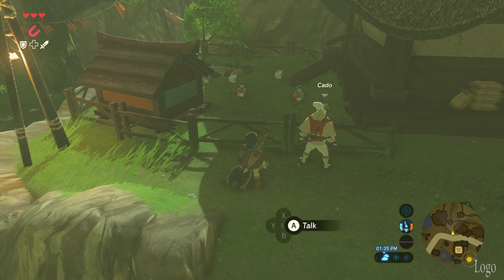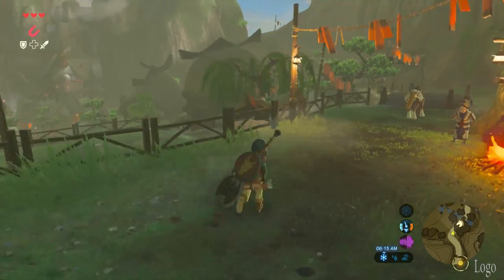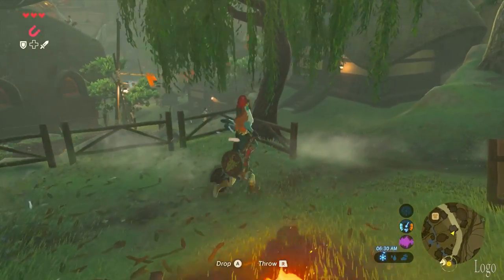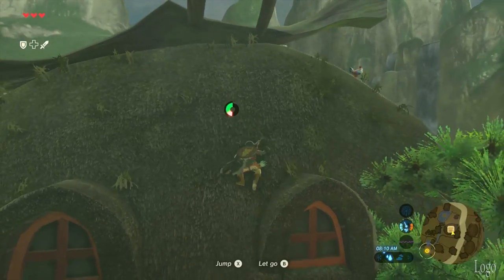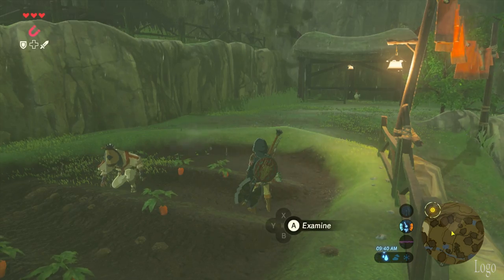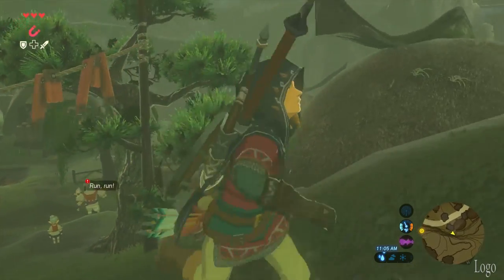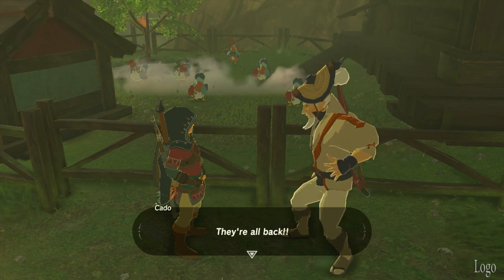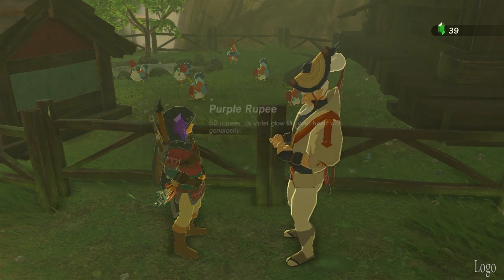Zelda Breath Of The Wild Flown The Coop Guide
One of the Side Quests in The Legend Of Zelda Breath Of The Wild is called Flown The Coop. This is a traditional Zelda quest where you have to collect Cuccos and bring them back to the pen. Check out this Zelda Breath Of The Wild Flown The Coop Guide to find them all.